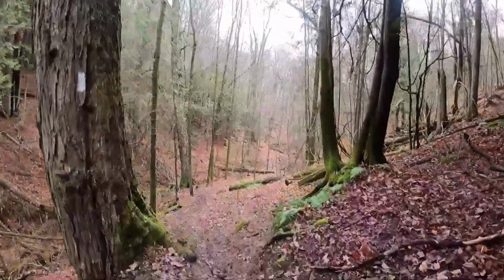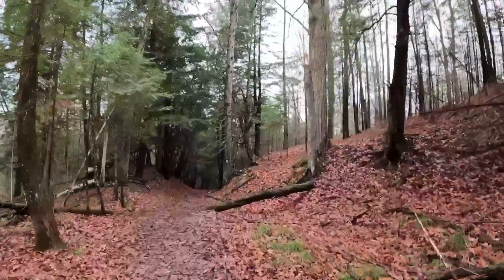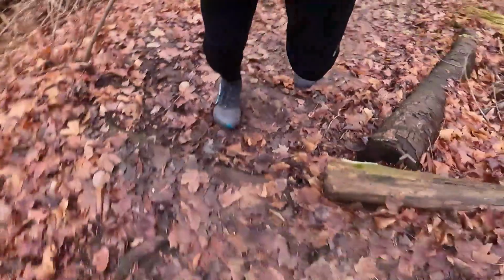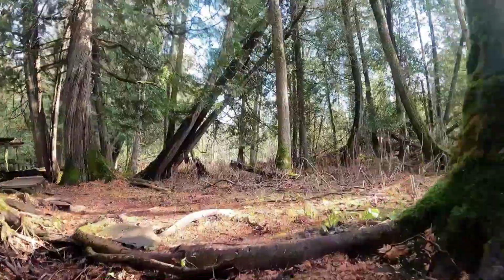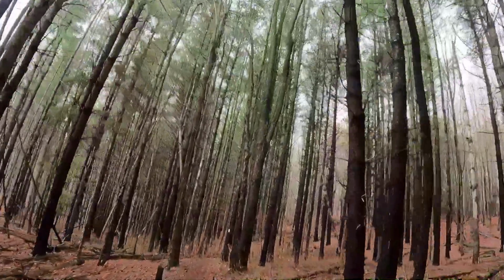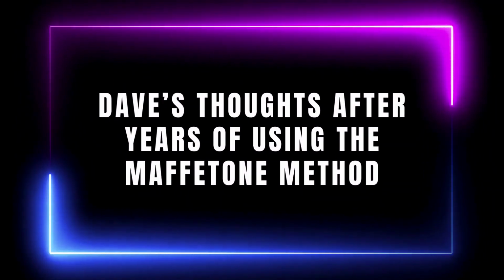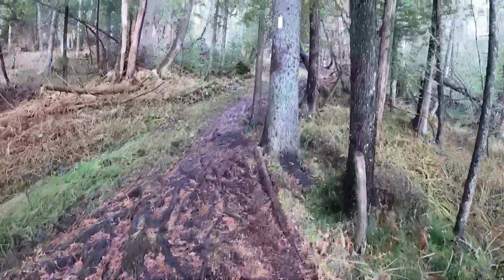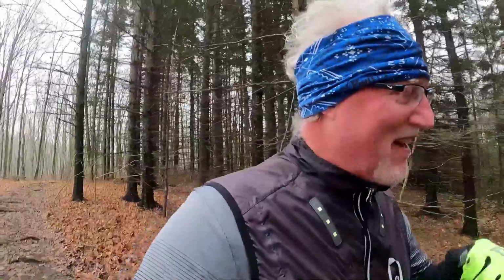5 EASY MAFFETONE METHOD Tips To Improve Your Training FAST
Are you impatient?, do you want to see running improvement fast?  then these 5 MAF Training tips will help you get the results you want to see.

📢💬DISCORD COMMUNITY VOICE AND TEXT CHAT (FREE TO USE)

** PART 1 After 1000 Miles of MAF Training & 4 Months of Dedication This Is What Happened

Will The Maffetone Method Improve My 10km Time? - Here's PROOF That Running By Heart Rate Work

My watch I use Coros APEX
⬇️The Plant-Powered Running Store ⬇️
• Coros Apex
• Petzl headlamp

 Winter Running Gear that I use:
• New Balance Winter Jacket
• Just my Nike Hat
• Nike Running Tights for Winter

Recovery Gear that I use daily:
• Stretching Mat
• Pain relief cream, Deep Blue Rub from doTerra
• Recovery Compressport calf sleeves
• Compressport underwear/half tights
• Foot massage
• Foam Roller 1
• Foam Roller
• Trail Altra Superior 3.5
• Road Altra Torin 4.0

Some of my favorite Running Gear from Amazon
• Squirrel's Nut Butter Anti-Chafing Salve
• Nathan Handheld Insulated Water Bottle
• Goodr Sunglasses
• Flipbelt to carry your keys, phone, and other stuff